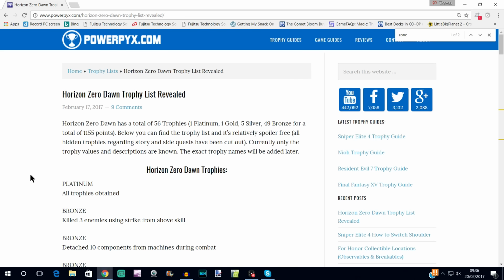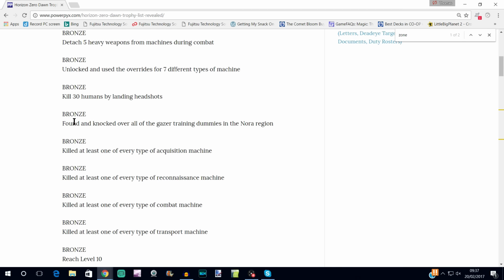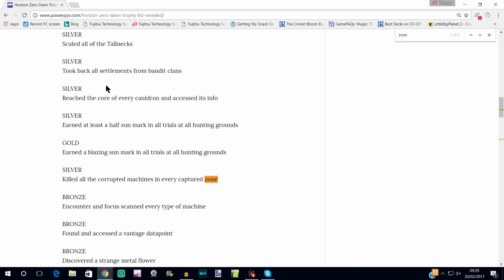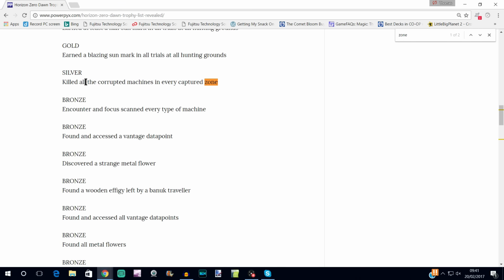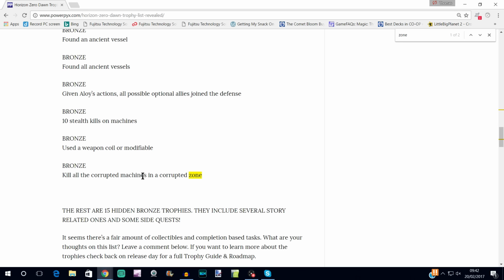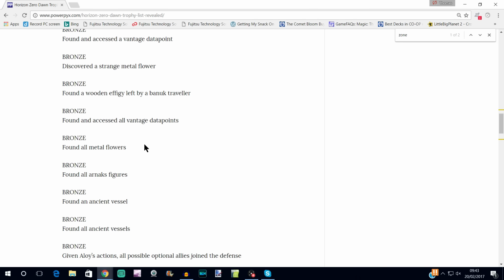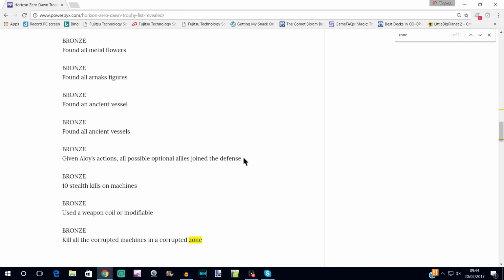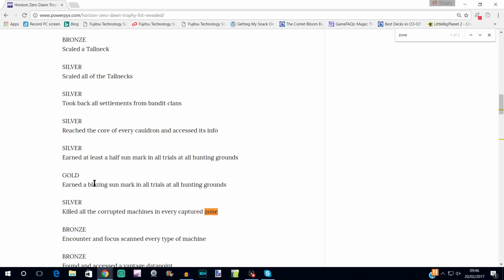Horizon: Zero Dawn | Trophies Revealed and Reviewed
- Darren Fraser